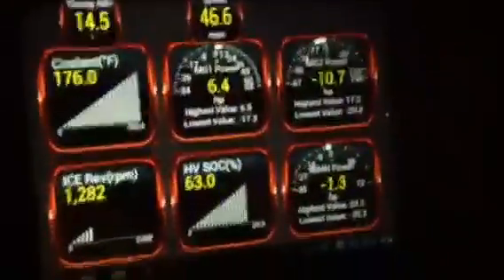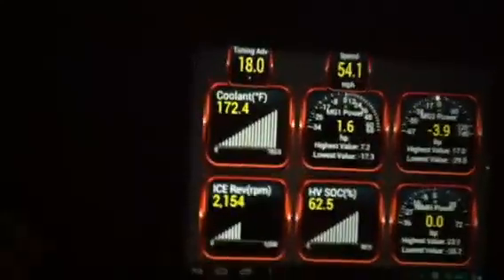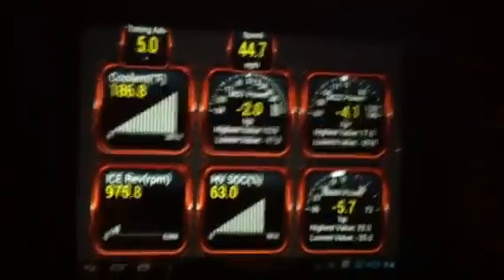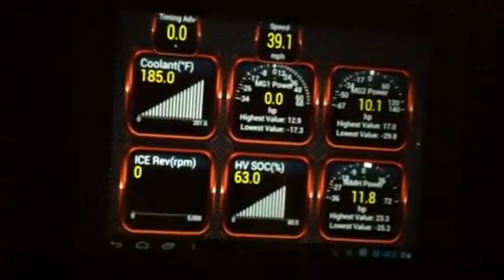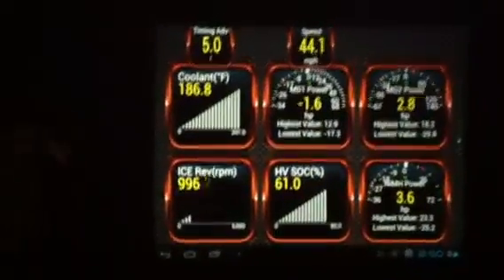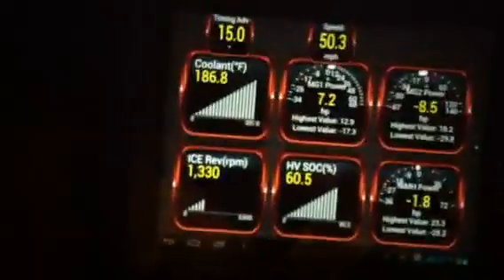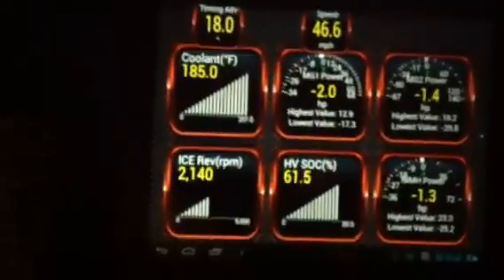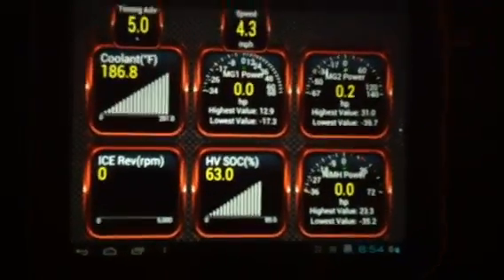Torque Android App with Prius 2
This second part covers  higher speed.